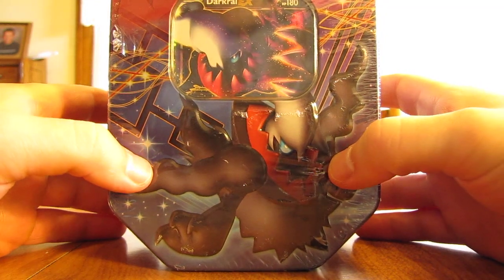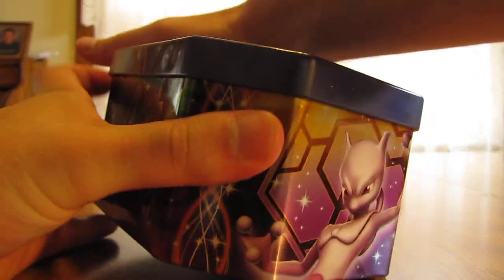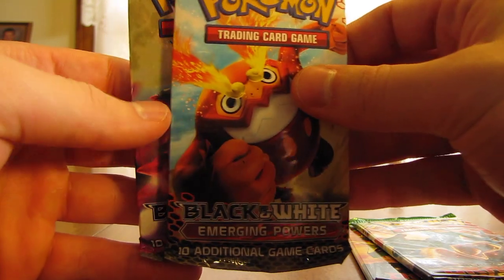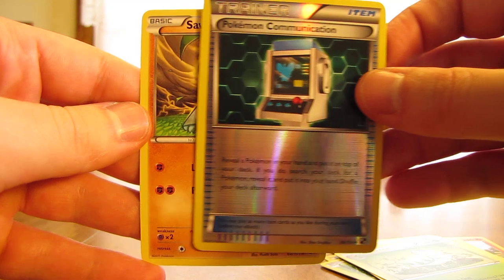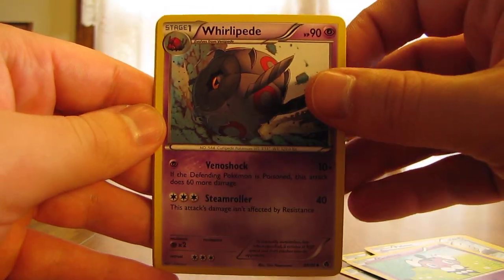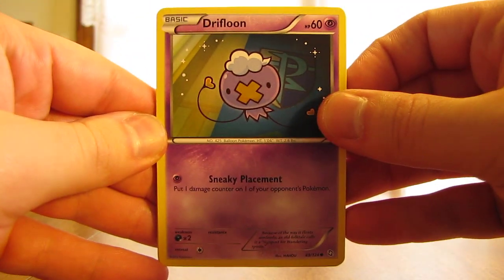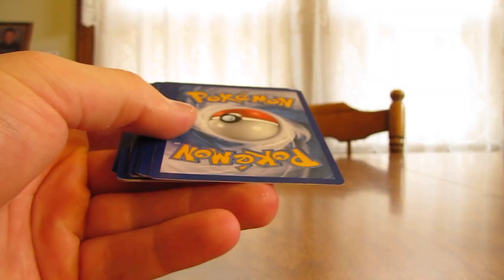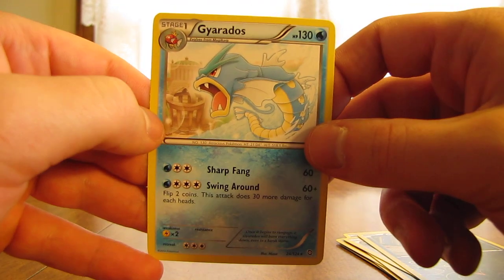Opening a Darkrai EX Pokemon Card Tin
This is a video of me opening a Darkrai EX Pokemon Card Tin.  I got this tin from Wal-Mart for $15.98.  This tin includes the Darkrai EX Promo Card, 1 Online TCG Code Card, and 4 Booster Packs -- 1 Black and White, 1 Emerging Powers, and 2 Dragons Exalted.